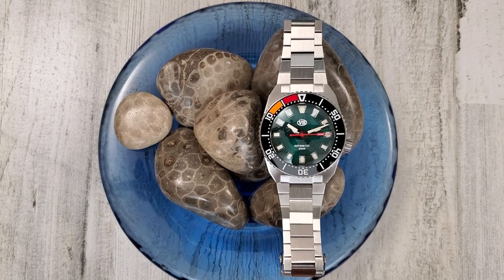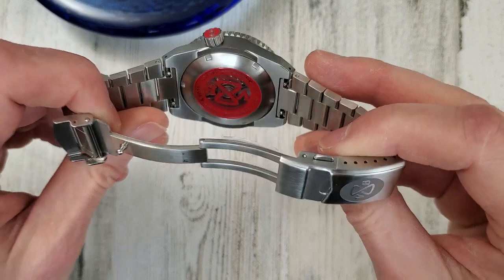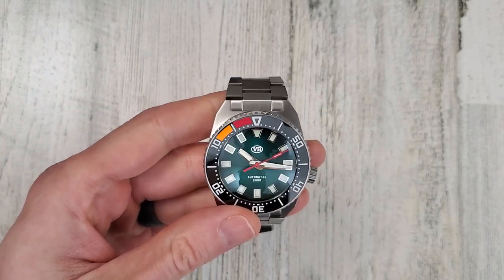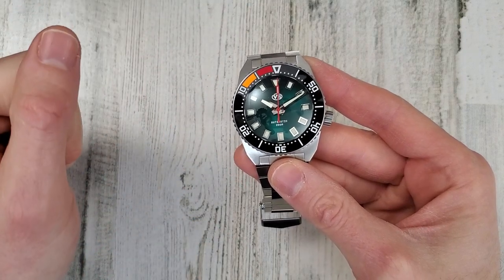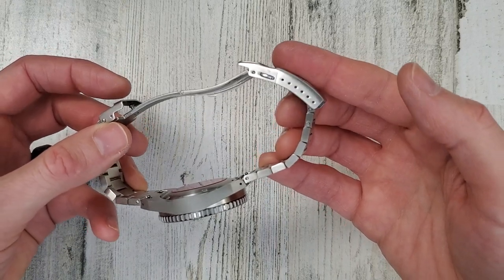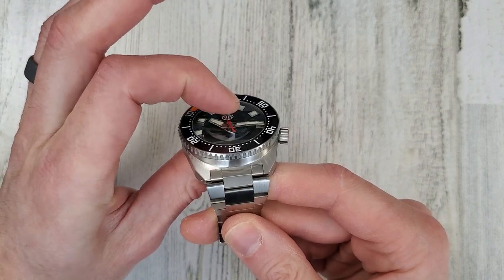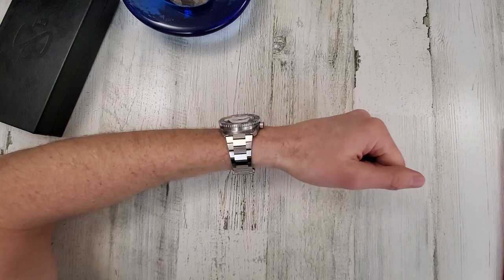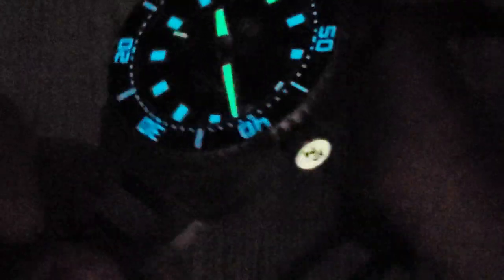Vanbanner Parkingmaster 2.0 - The Watch for Parking Meter Users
This watch could potentially save you enough money to pay for itself.  Also, it is a unique and fun watch.

I was not paid for this video, but I did not pay for the watch, and I do not need to send it back.

Silicone mat that I use for bracelet sizing and other watch work.